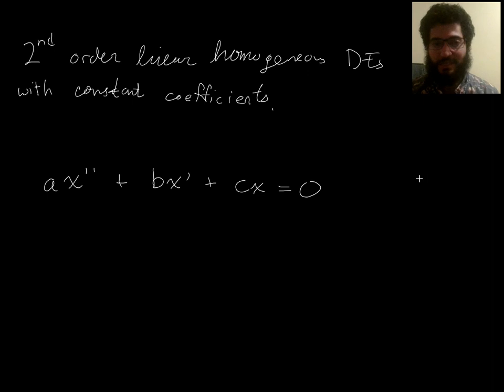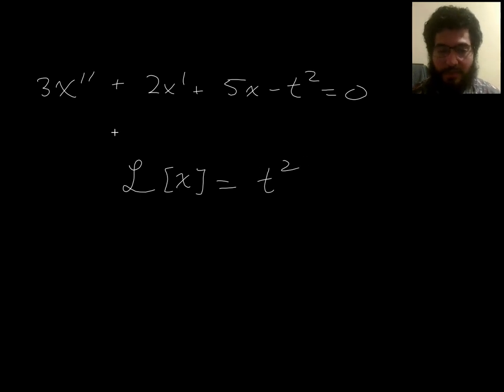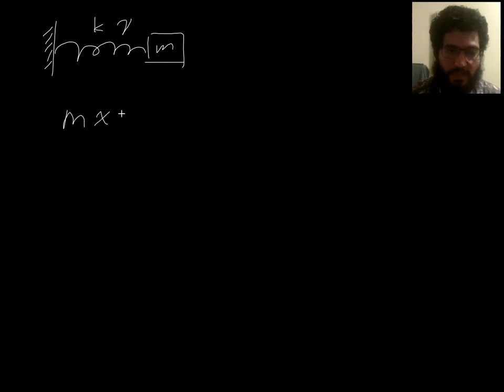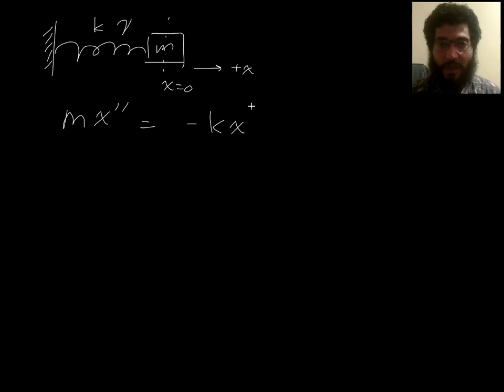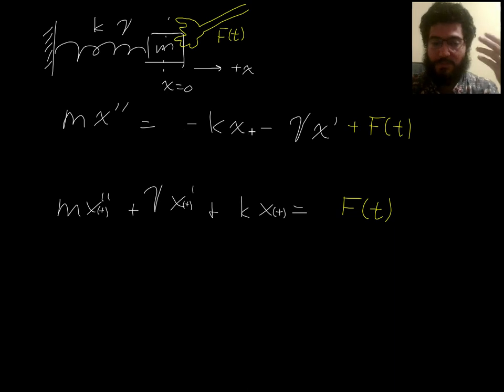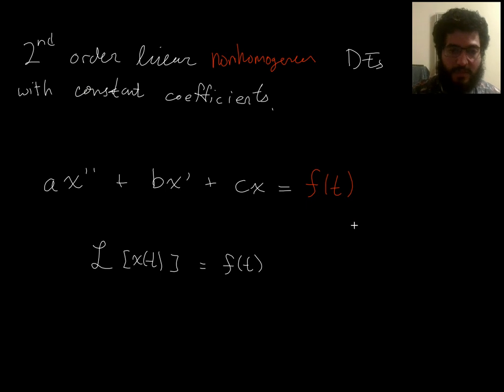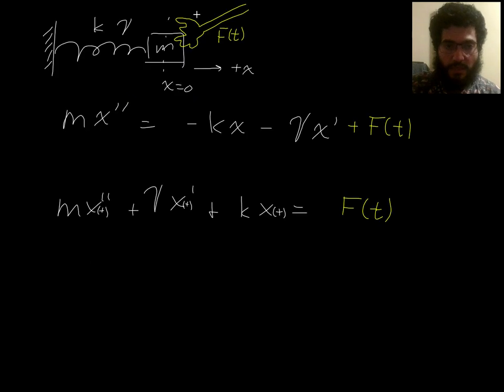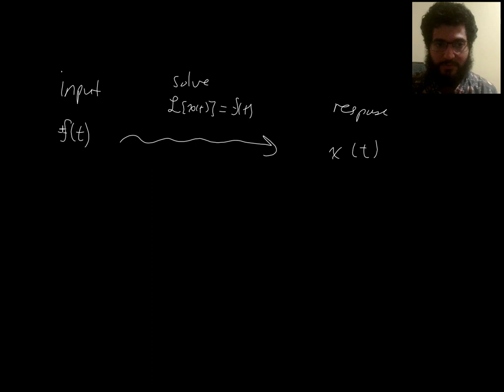4B L14P1 Second Order Linear Nonhomogeneous DEs with Constant Coefficients, Intro